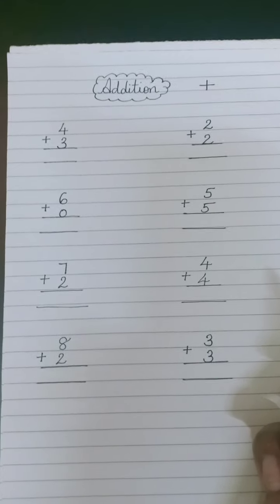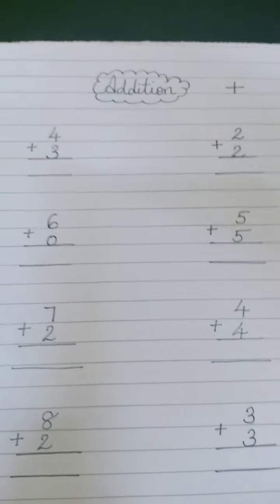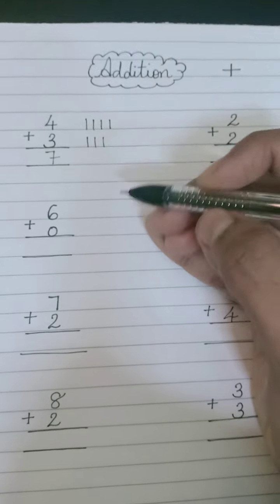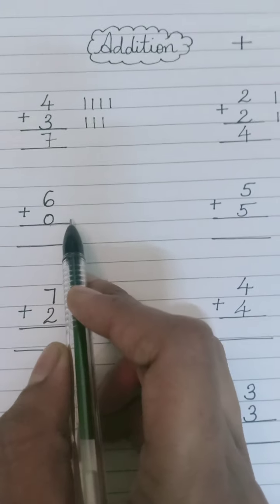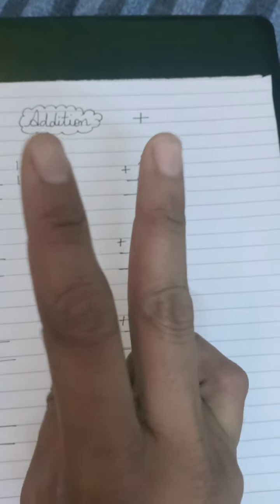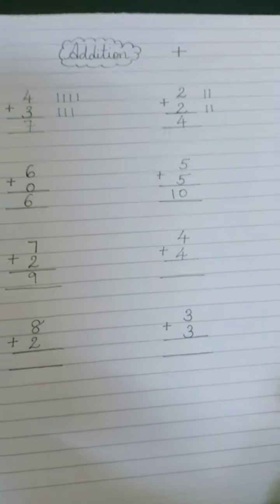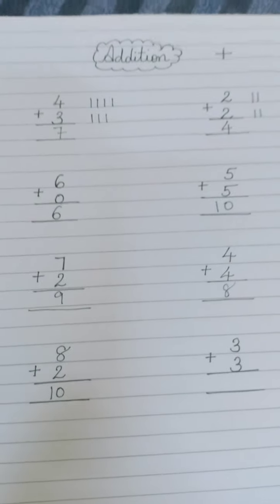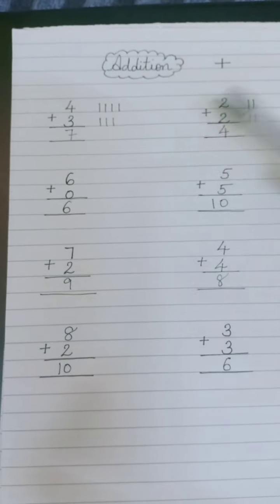Addition of one digit number using fingers,mind calculations and line method for class-1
By adding it on fingers,by keeping one number in mind or by drawing lines. whatever is suitable as per the childs understanding.

link for Subtraction of one digit number